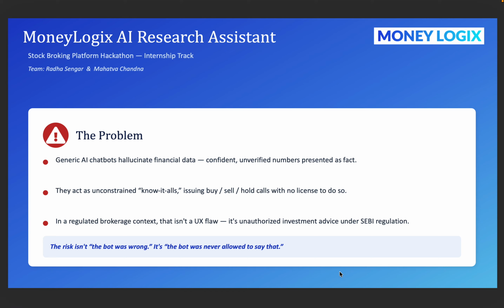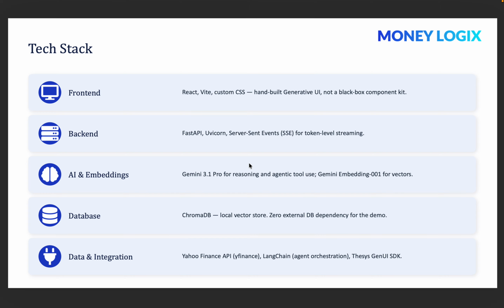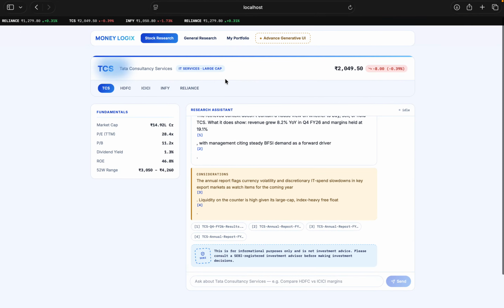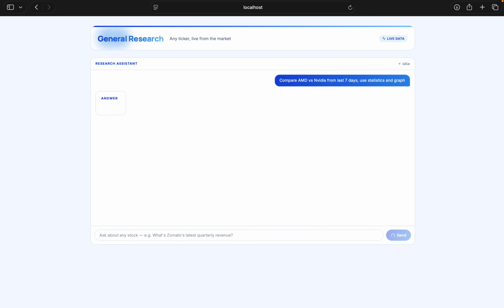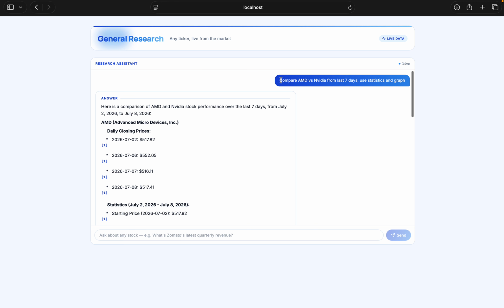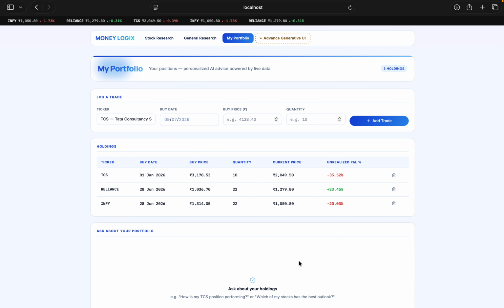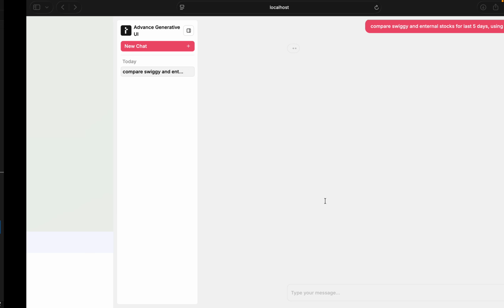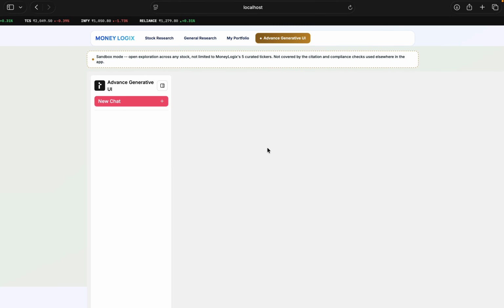Logix LLM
AI powered Research Agent for Money Logix